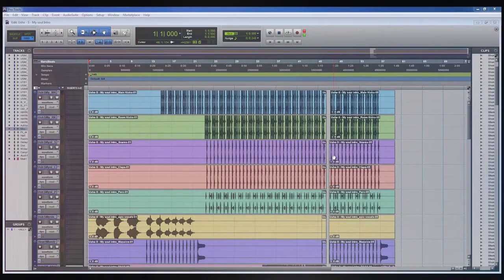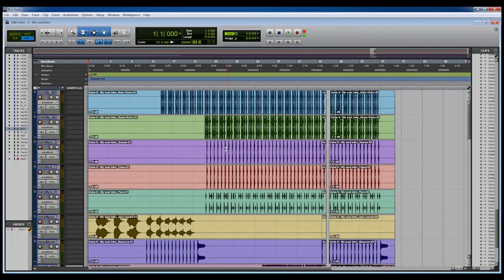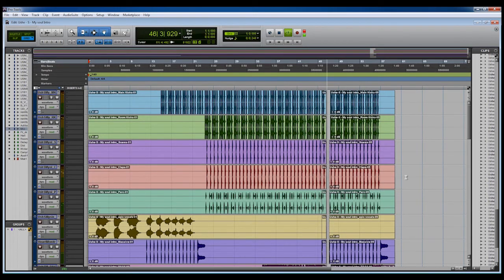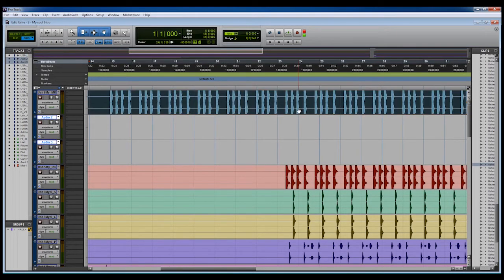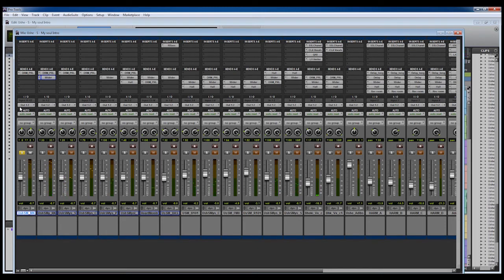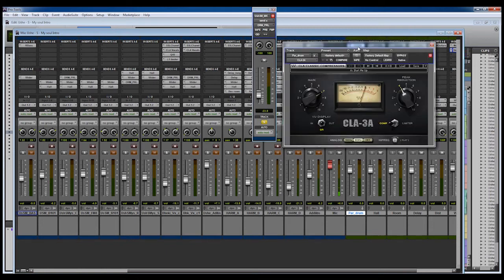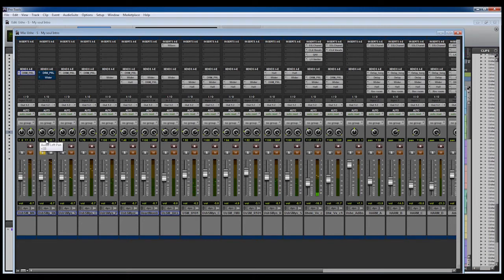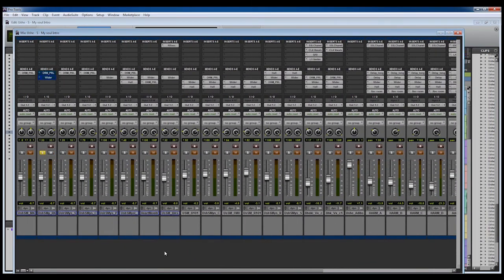Kay's pro tips_01_Getting Fat Urban Kicks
In our first installment of kaysprotips we explore some of the mixing techniques I developed for getting fat hip-hop and Urban kicks in my songs. The song used in this tutorial is the intro for Ushe-S's new mix-tape "My Soul". It features Soulbass and Ushe-S on vocals and is produced by me, Project-kay himself.

Follow these guys on twitter, great music comes from TicTocmusic

The free kicks in this pack are courtesy of Kritik beats and Project-kay. Enjoy